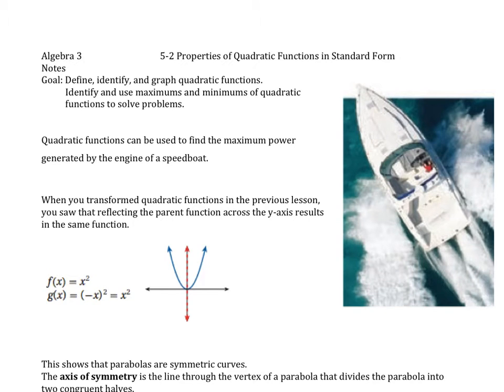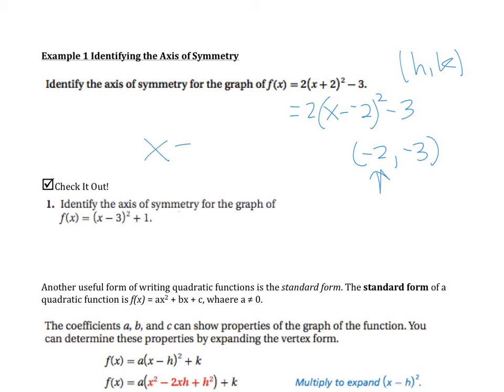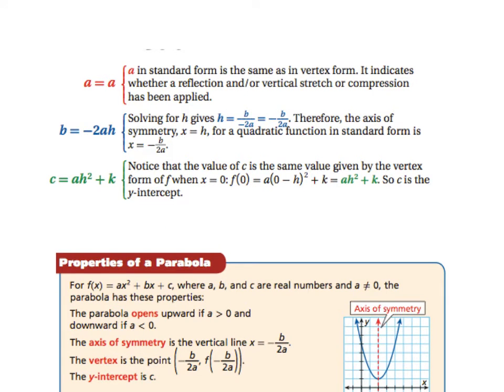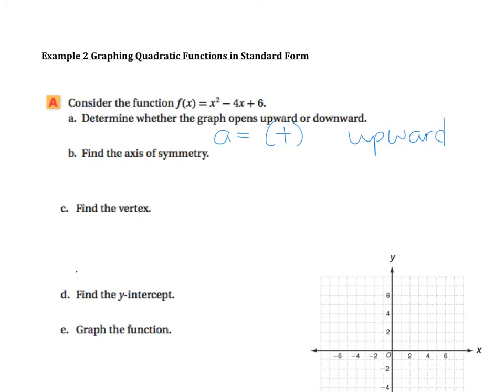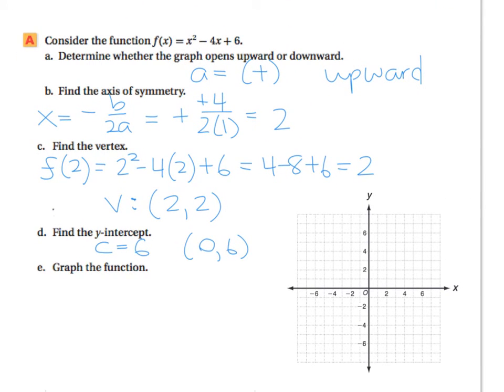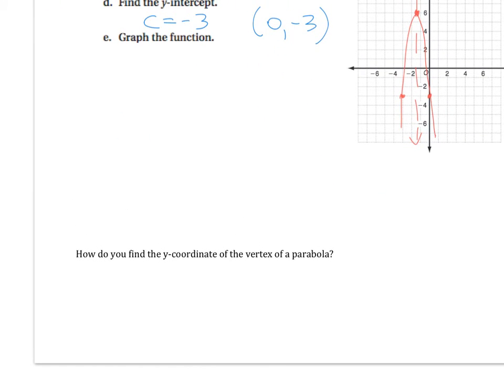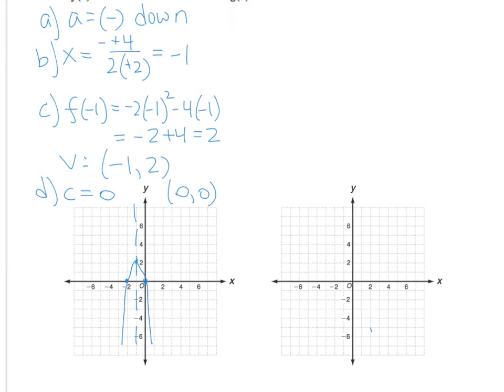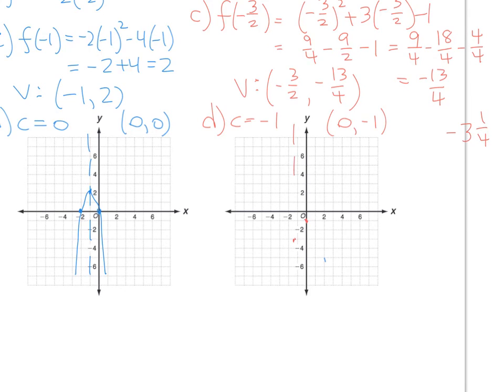A3 5-2 day 1 video